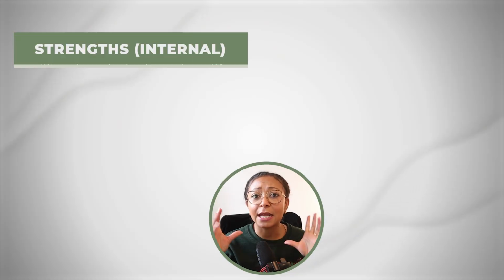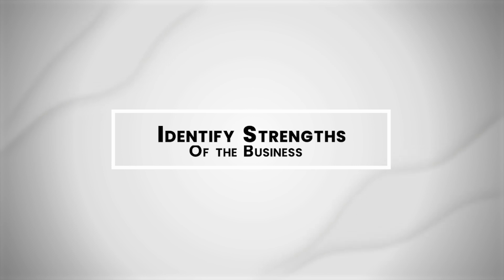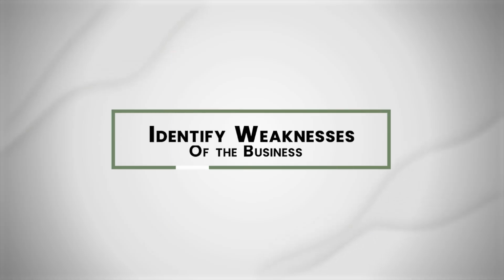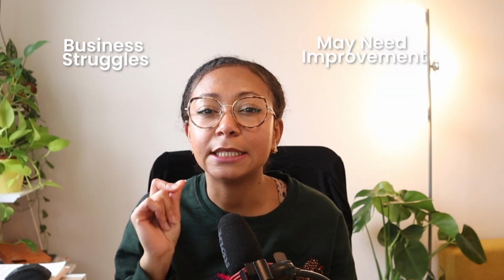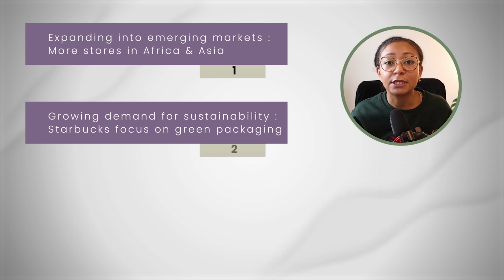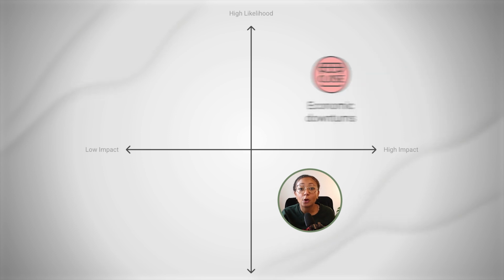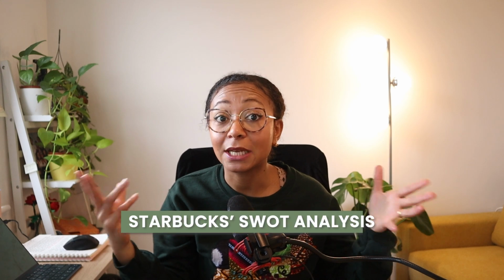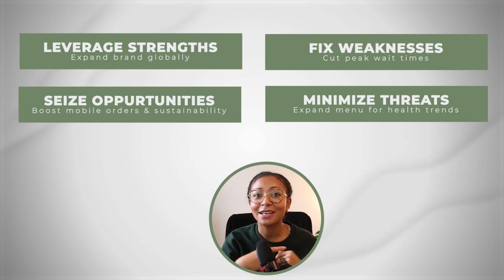How to Conduct a SWOT Analysis for Any Business (With Real-Life Example!)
Want to analyse a business like a pro? SWOT analysis is one of the most effective strategic planning tools! In this video, I break down:
✔️ What a SWOT analysis is & why it matters
✔️ The 4 key elements of SWOT (Strengths, Weaknesses, Opportunities, Threats)
✔️ A real-world SWOT analysis example (Starbucks)
✔️ How businesses use SWOT to make smart decisions
✔️ Common mistakes to avoid when conducting SWOT